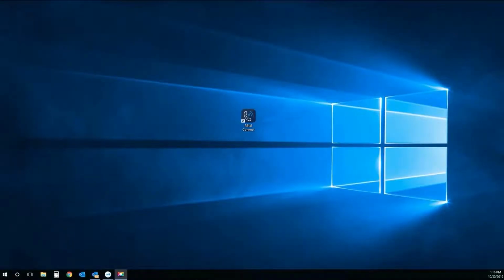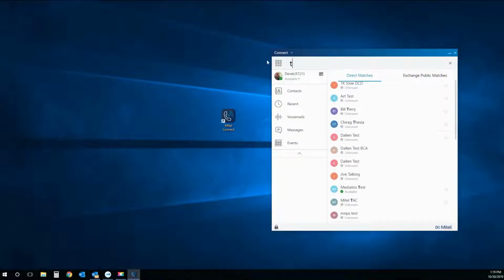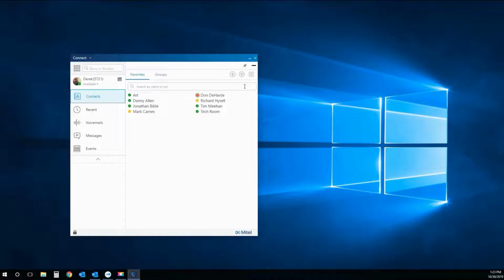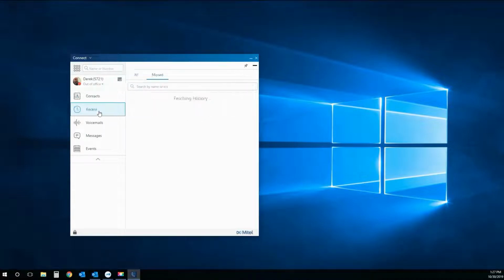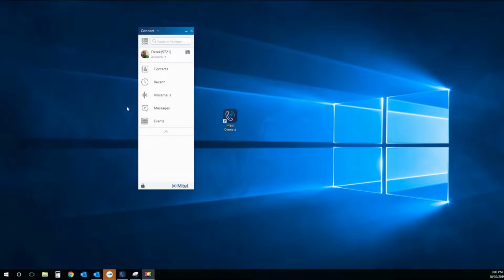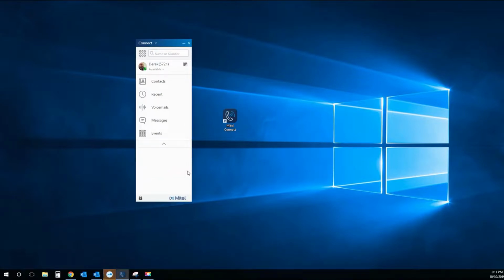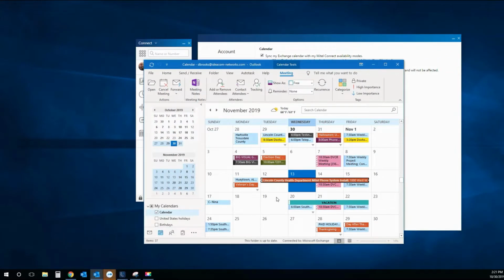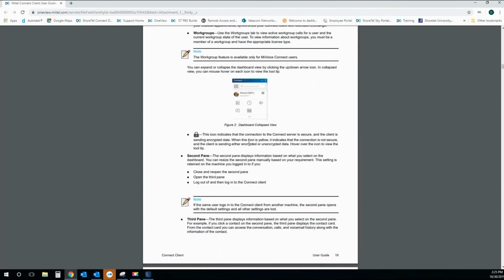Mitel Connect Client Training